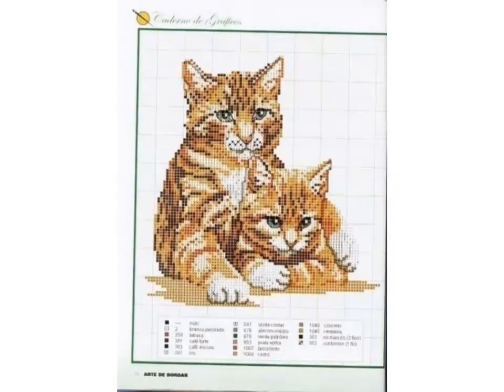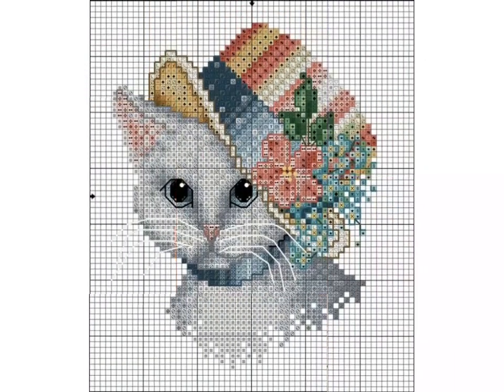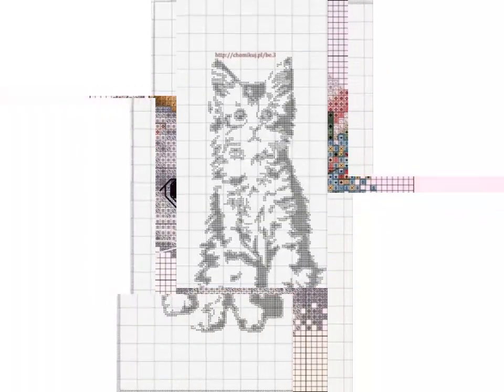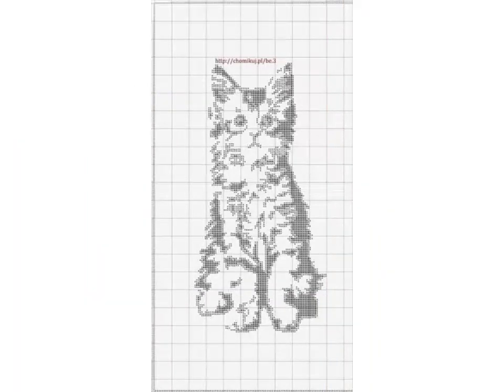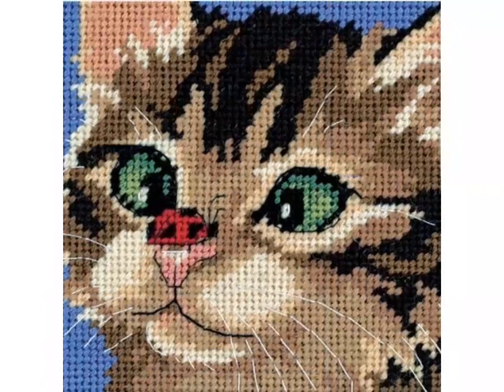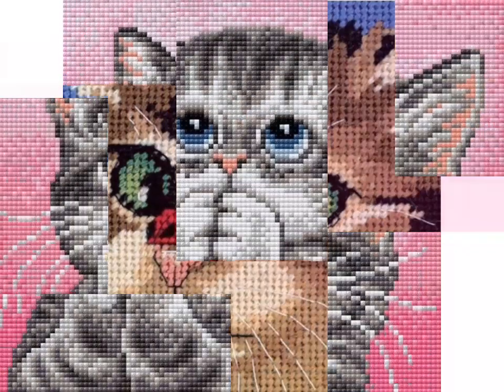Pretty and lovely cat cross stich patterns designs collection